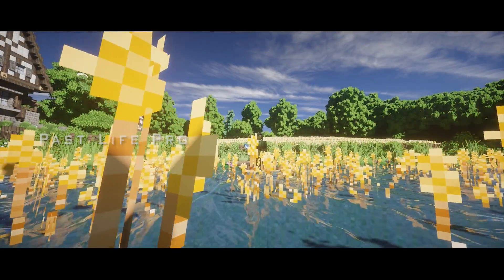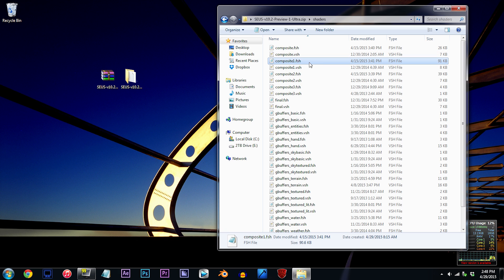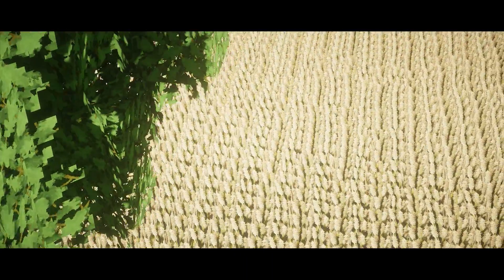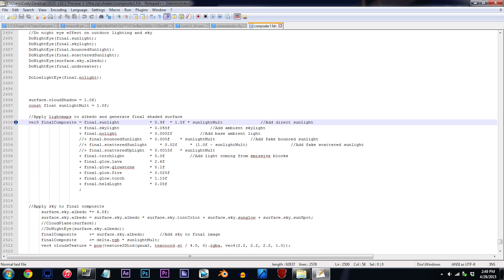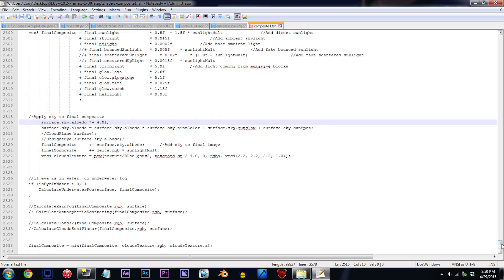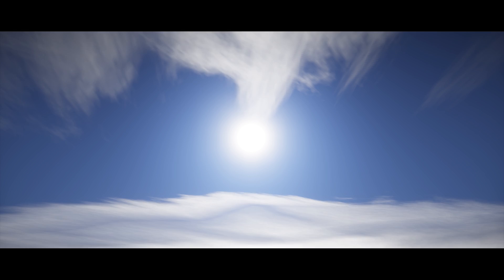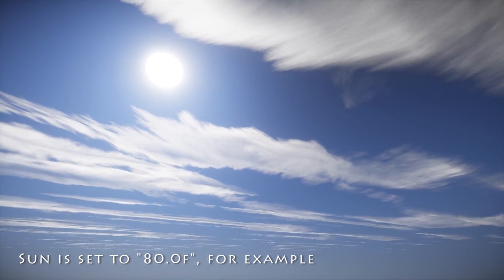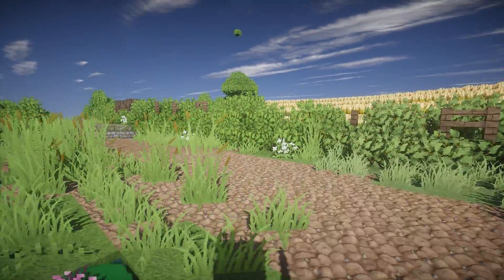Minecraft Shader Tutorial - How To Adjust Daylight Brightness (SEUS V10.2 Prev. 1) | 60fps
»ShadersPack: SEUS v10.2 Preview 1 Ultra

•Shaders and Resource Pack:
Shader: SEUS v10.2 Preview 1 Ultra

•Mods:
Shaders Mod 1.7.2
Optifine 1.7.2
BetterFoliage 1.7.2

•Filmed with:
Graphics Card: Radeon HD 7850 (1GB)
Processor: Intel i5 3570k
MIC: ATR2500

•Extra Info:
Software: Premiere Pro CC & Photoshop CC
Recording: Dxtory
Codec: Lagarith Lossless Codec
Mode: YV12